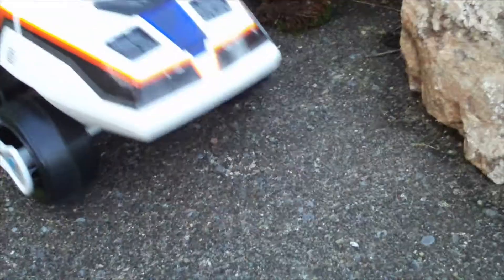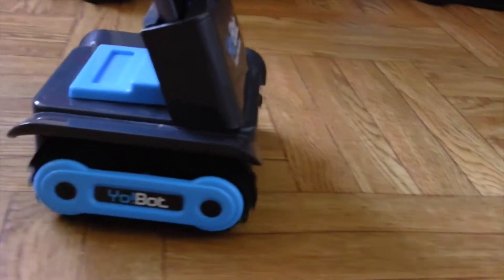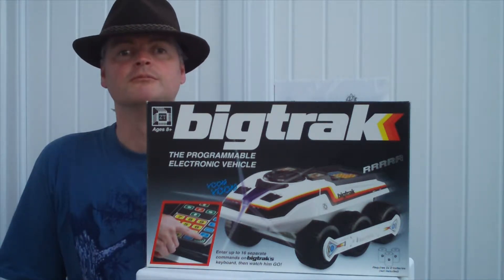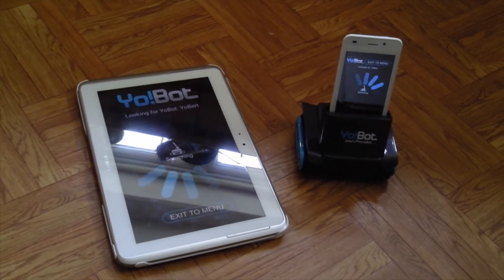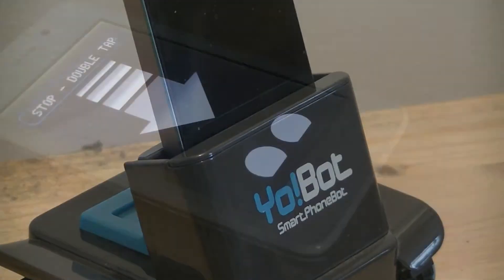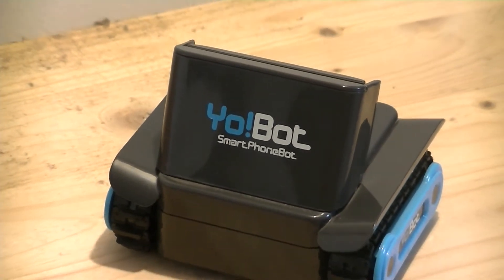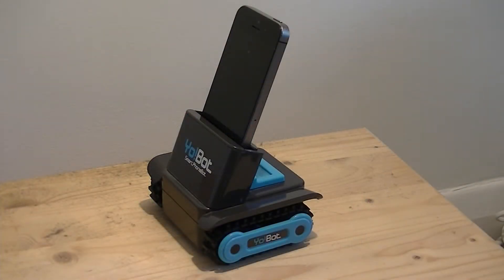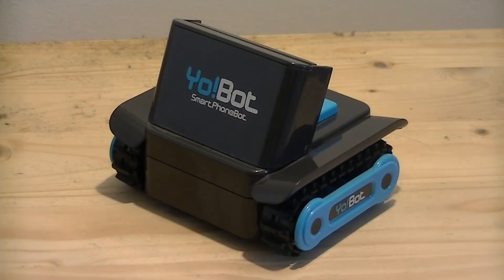Big Trak Rover/Yo!Bot Smartphone Robot Review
In this episode we look at a smartphone controlled robot that has been rebadged as a Big Trak.  Can it follow in the tyre treads of its namesake?

If you would like to see the insides of this little beastie then a teardown video can be found